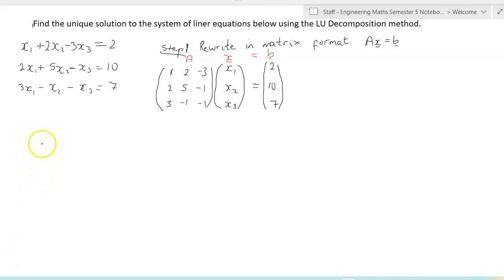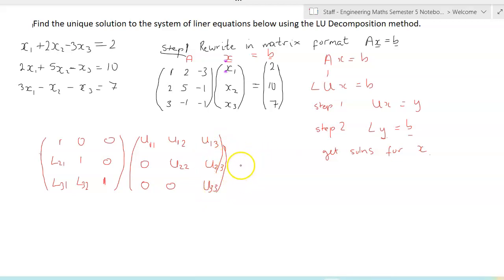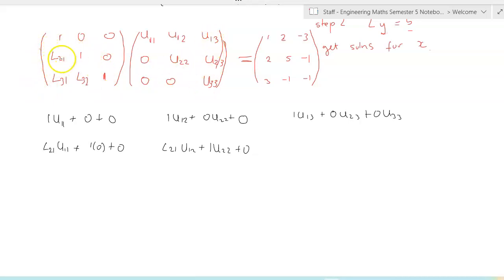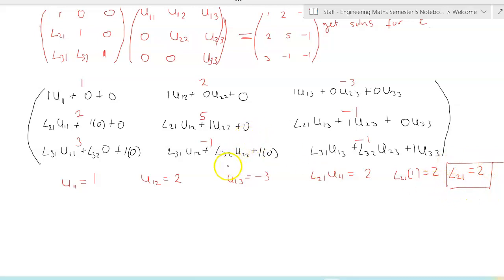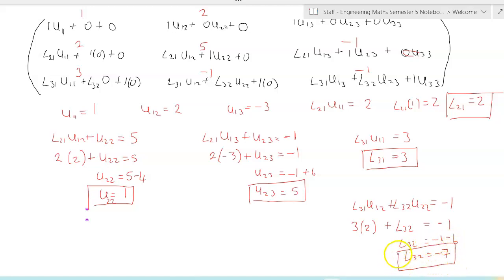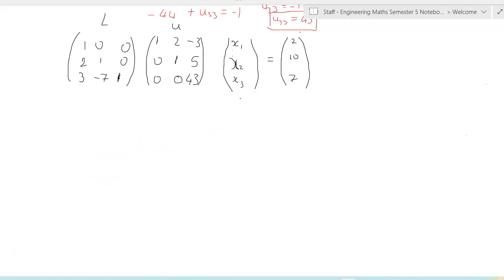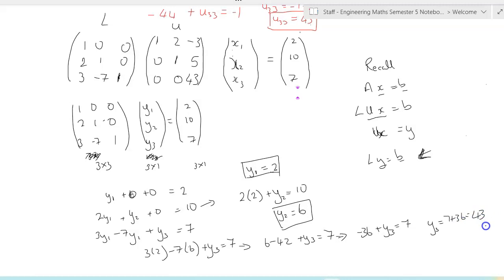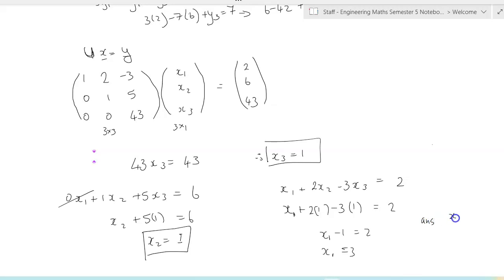LU Decomposition to solve a system of linear equations, Ax=b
Semester 5 sometimes part of Question 6. Lower  Triangular Matrix and Upper Triangular Matrix of A where Ax=b